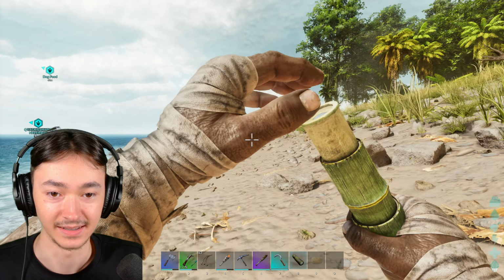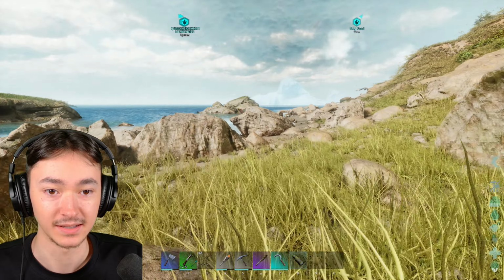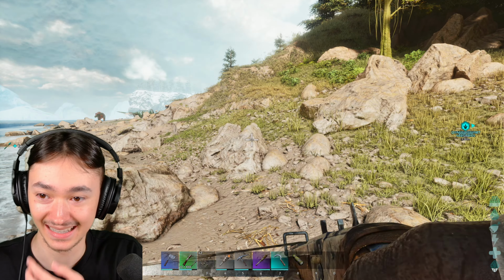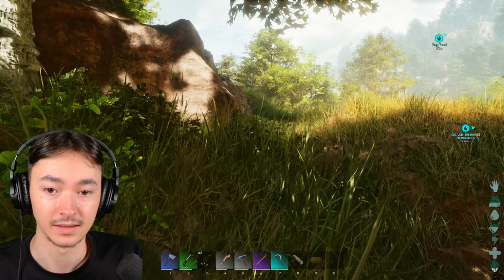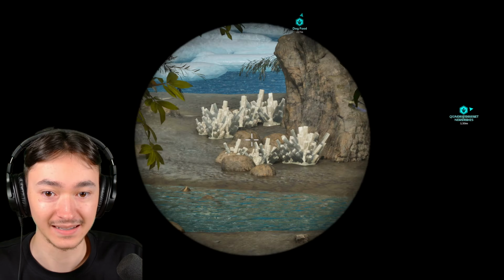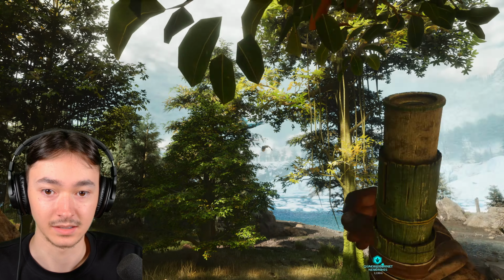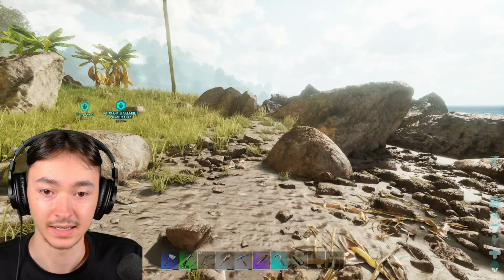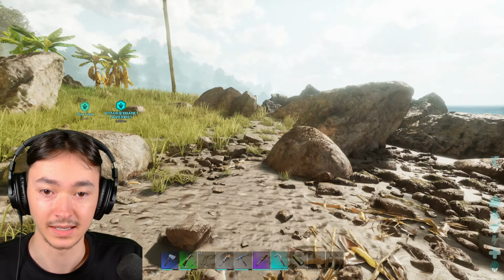This Rex Ruined Our Day! - ARK Survival Ascended [EP15]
In this video me and Jason will be attempting to tame a very useful creature but things won't go as planned because of a certain Rex in episode 15 of our ARK: Survival Ascended Let's Play series on the ZedFiles channel!

Jesus Saves ❤️